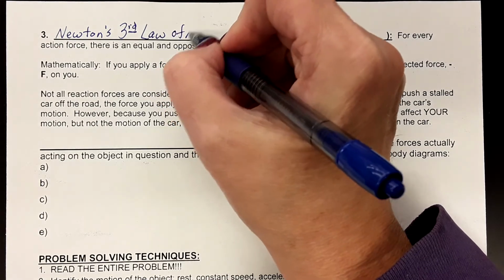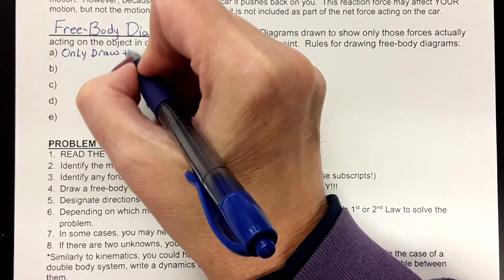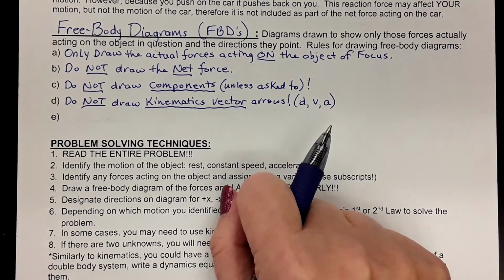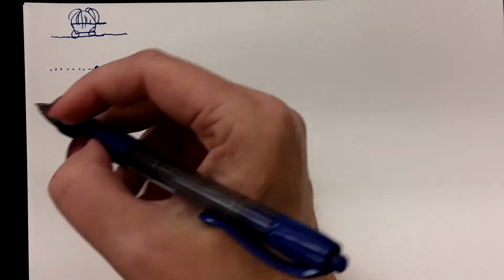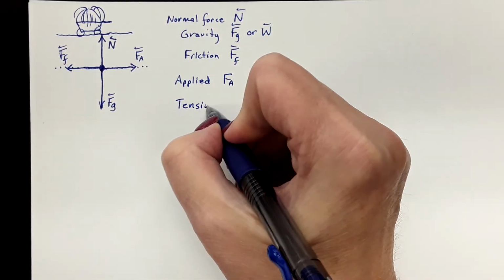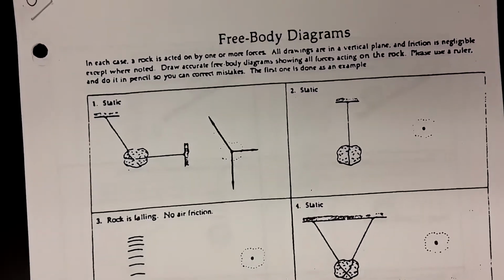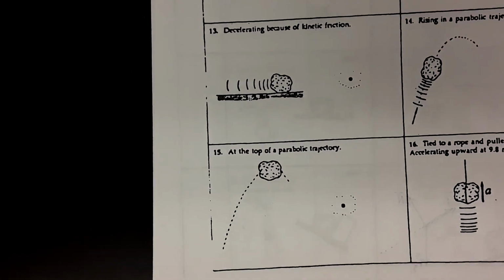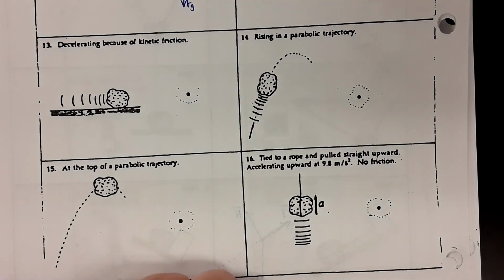AP Notes Newtons Third Law and FBDs